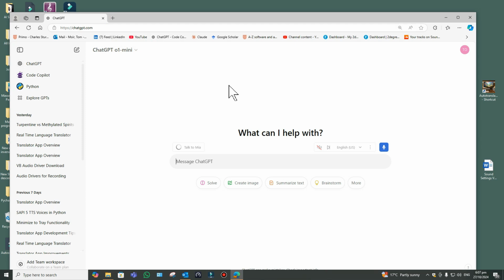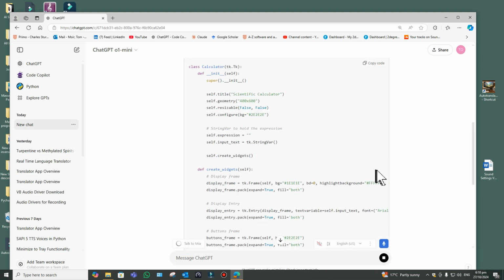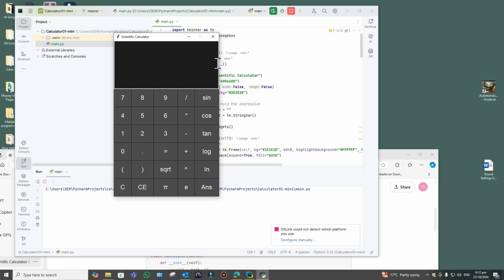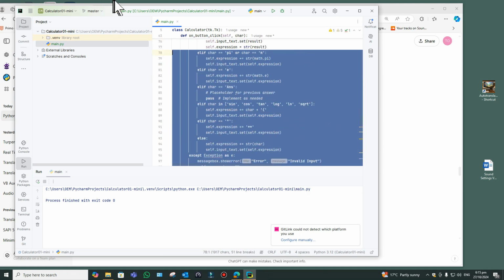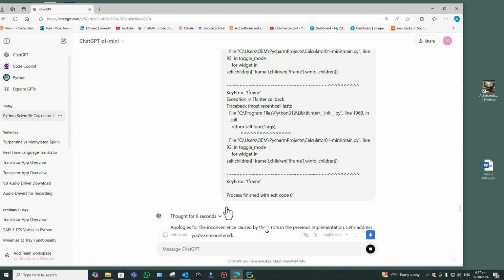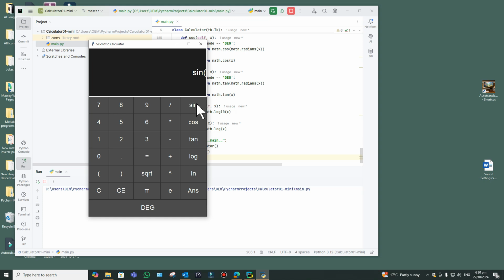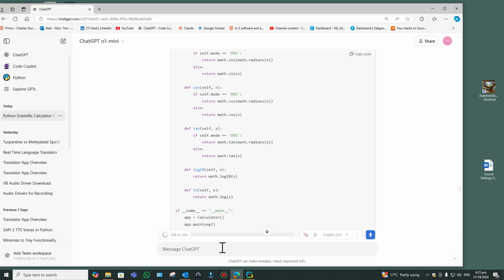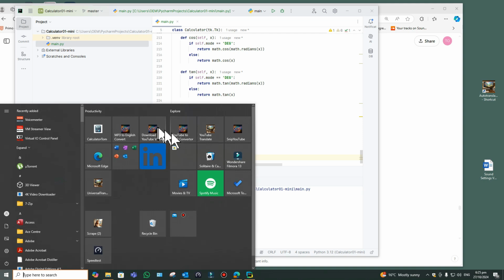ChatGPT o1-mini, like Greased Lightening!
Just showing a short tutorial as to how to get ChatGPT o1-mini to do your programming. It's fast!